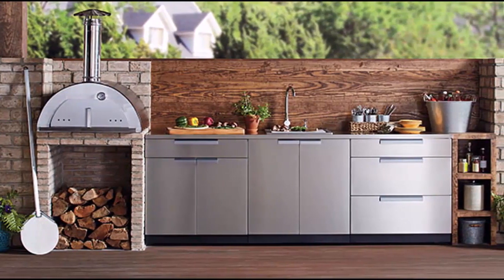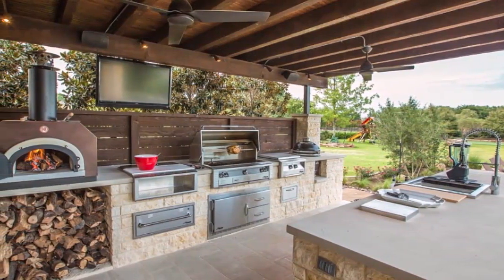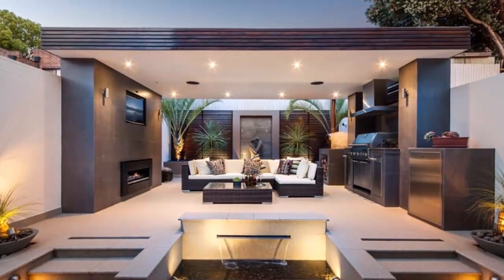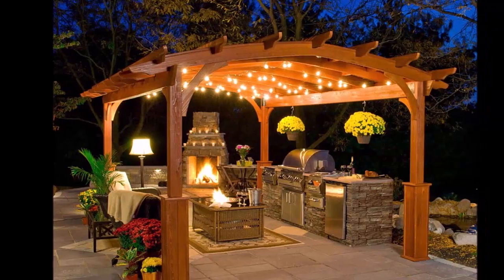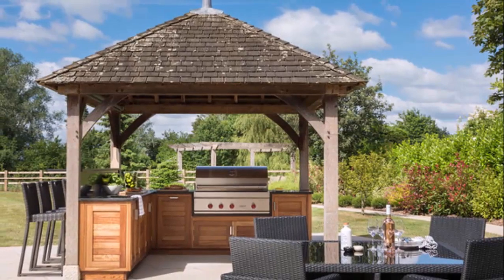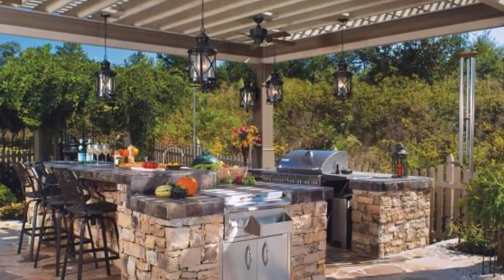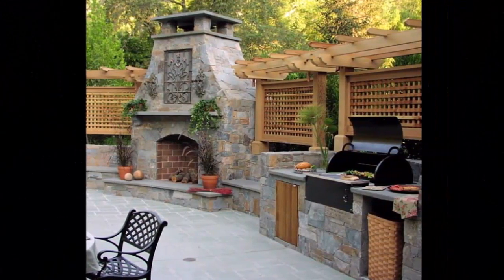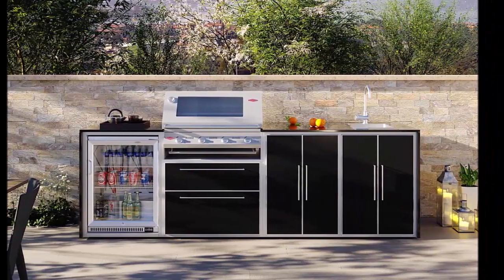Outdoor kitchen design ideas ! Backyard kitchens 2020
Outdoor kitchen design ideas ! Small backyard kitchen designs 2020 outdoor kitchen cabinets plans. Modular outdoor kitchen wood frame ideas 2020